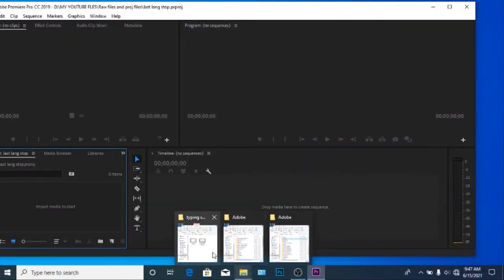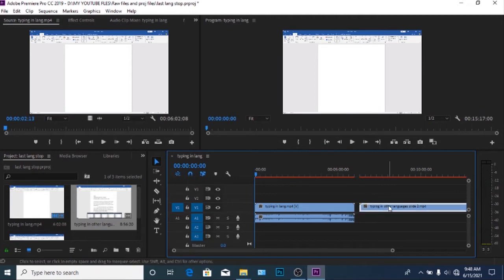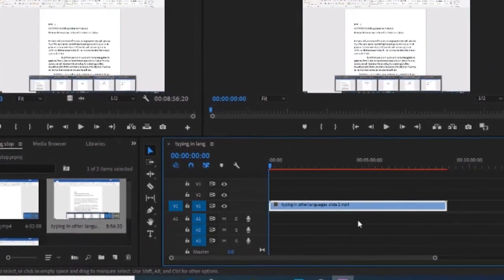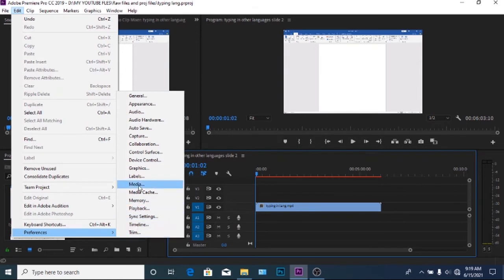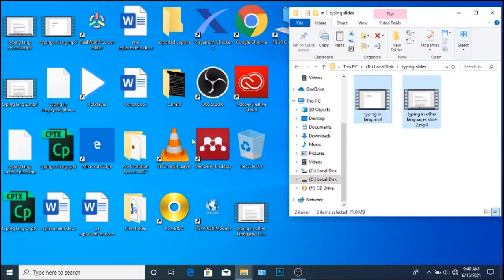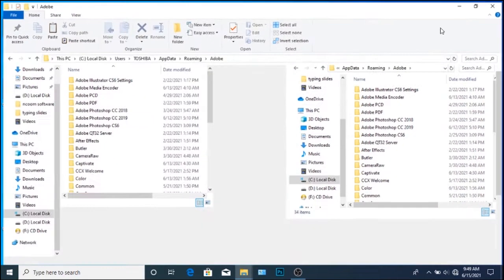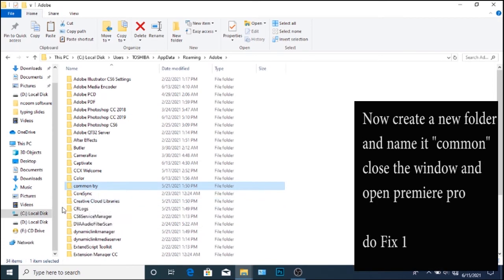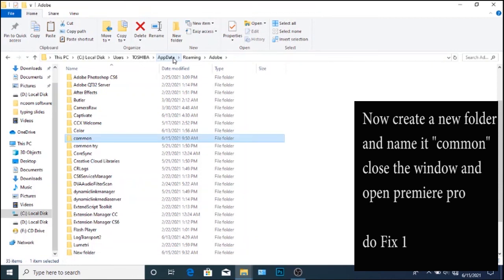No audio in premiere pro but original video has sound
This video show a few possible steps to fix audio issues in premiere pro.
This video will help you to fix timeline with importing audio problems.
follow the steps in this video to solve such issues.
Original video has sound but when you drop the clip onto the timeline, only the video is seen on the timeline, then watch this video.

Instructions